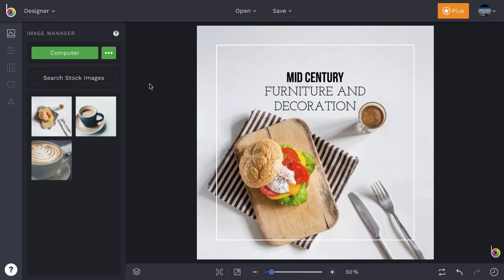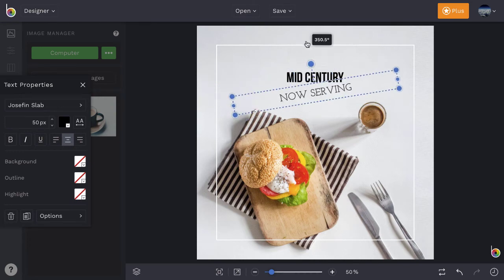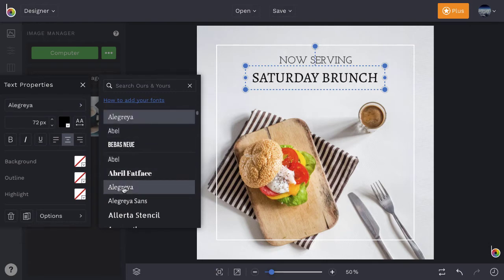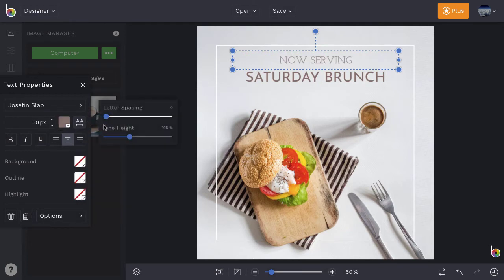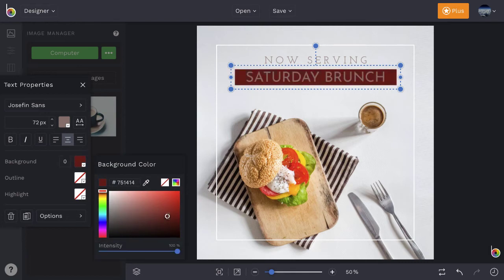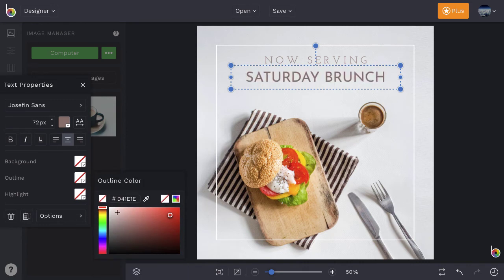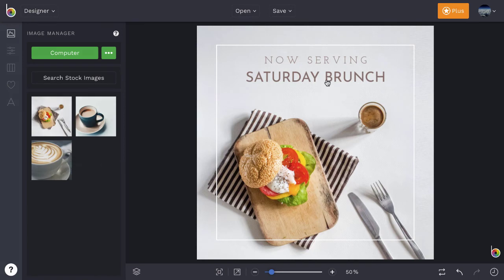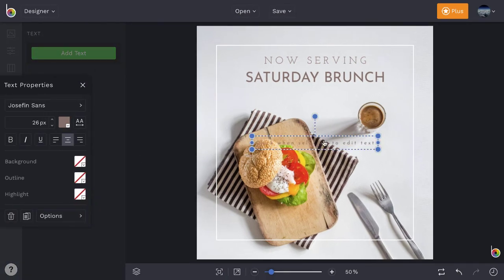How to Add Text to Design Templates in BeFunky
Learn how to customize BeFunky's design templates with text. You'll find everything you need to get your message across – a giant font library, any color you can imagine, customizable letter spacing, typographical emphasis, and more.